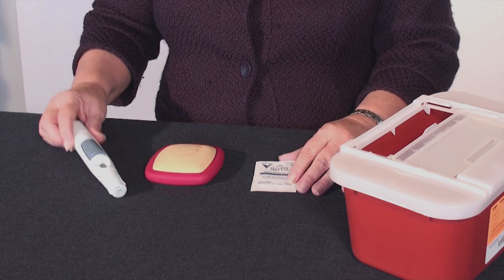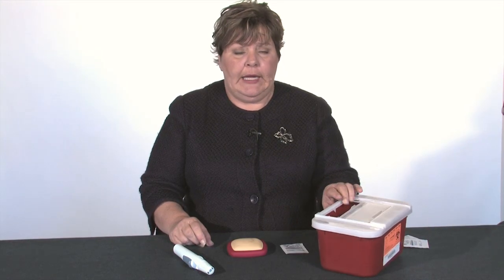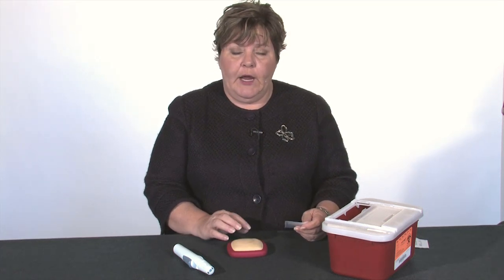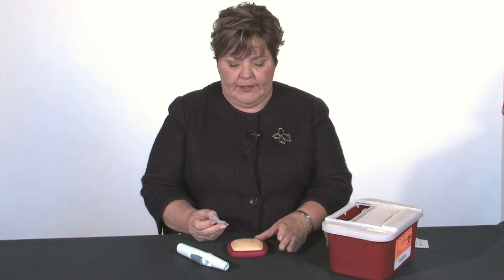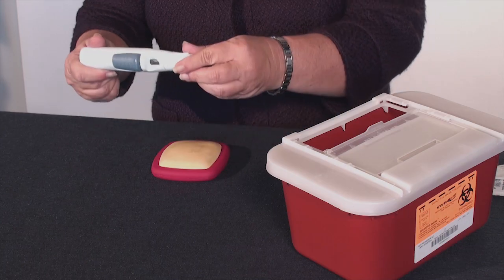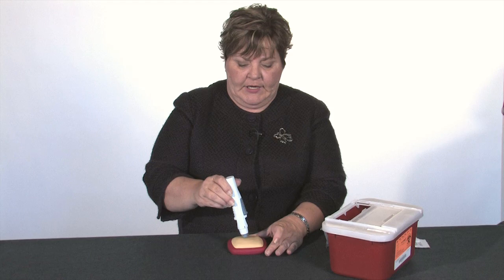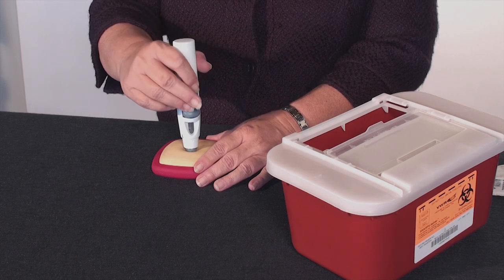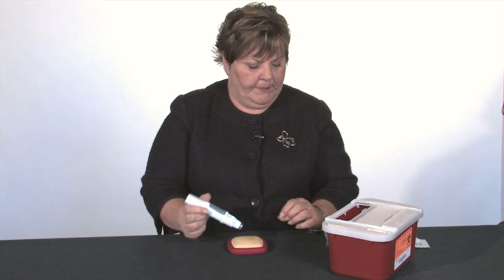How to Inject Simponi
This video featuring Victoria Ruffing, RN of the Johns Hopkins Arthritis Center is designed to show patients how to inject Simponi.